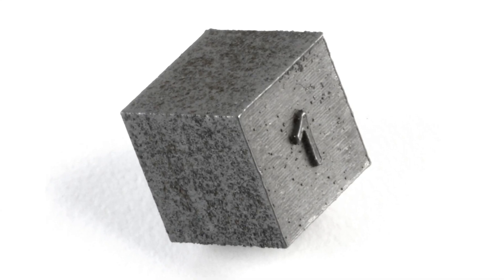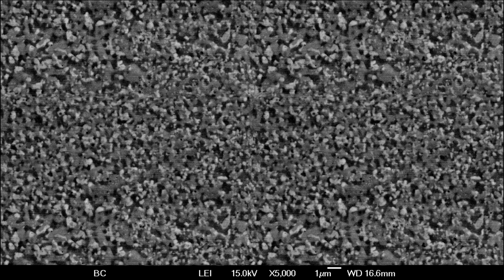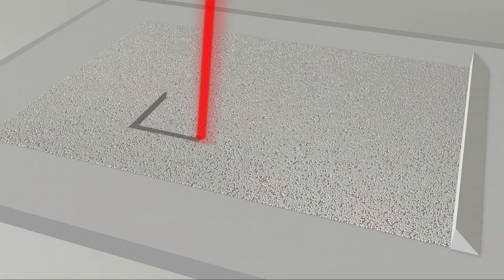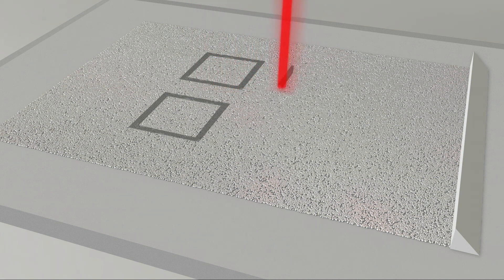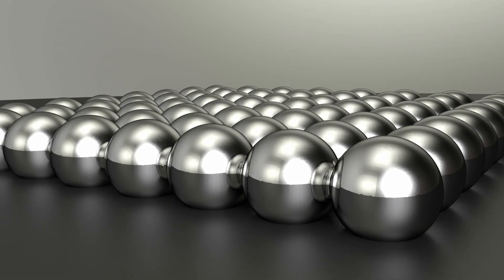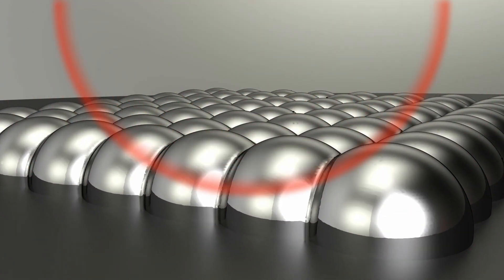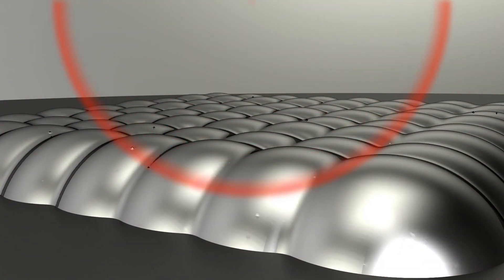NanoSteel for Additive Manufacturing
Breakthrough in uniform metal matrix composites